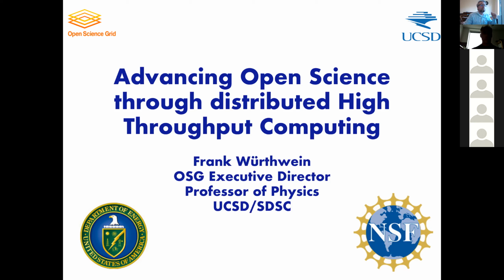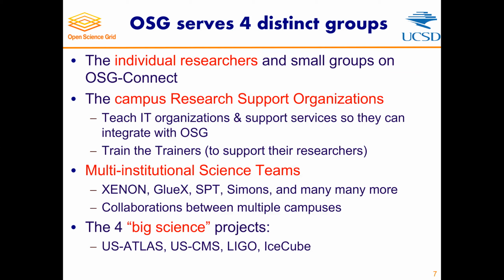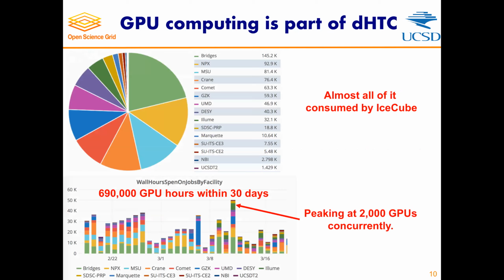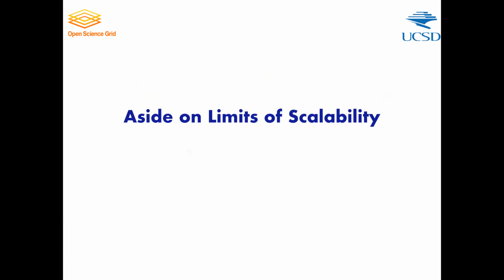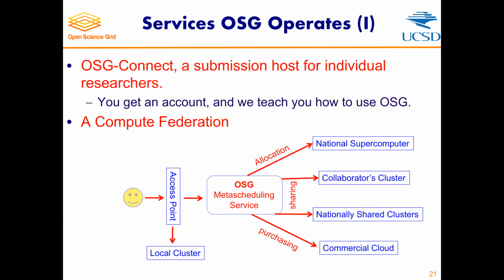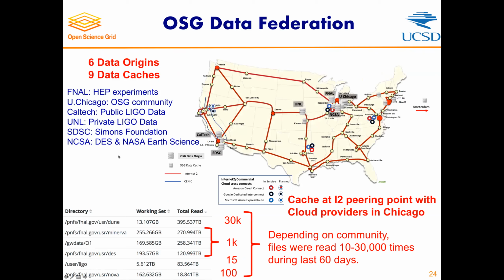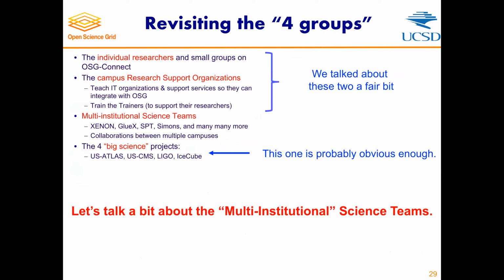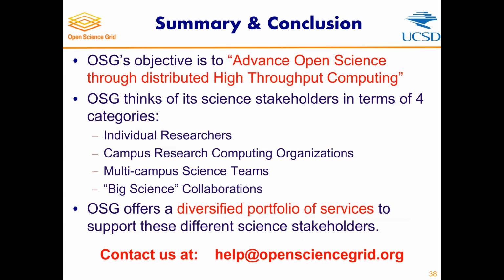20190412 - Advancing Open Science Through High Throughput Computing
Author:
Frank Wuerthwein from University of California San Diego / OSG

Date:
Friday April 12th 2019

Title:
Advancing Science through High Throughput Computing on the OSG

Abstract:
We will explain how the Open Science Grid (OSG) advances Open Science across all domains via a variety of service offerings that target four different types of communities.  Individual Researchers from undergraduates to faculty may request accounts on our platform, and receive training to use the OSG Compute and Data Federations.  Campus Research Computing Support Organizations may use OSG services to maximize science done with their on-premise resources, while at the same time maximizing resources available to their researchers across academically funded as well as commercially purchasable resources. OSG offers to train the trainers at campuses nationwide. Multi-institutional science teams, often international in nature, may use OSG services to integrate compute and data resources operated by their global collaborators. The 4 Big Science communities at the LHC (ATLAS & CMS), gravitational wave detection (LIGO-Virgo-Kagra), and cosmic neutrino detection (IceCube).